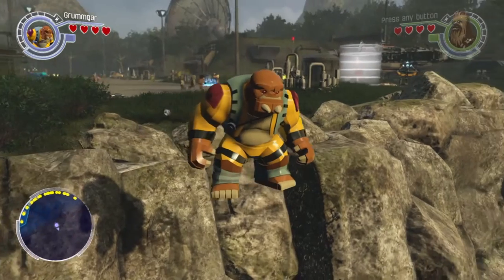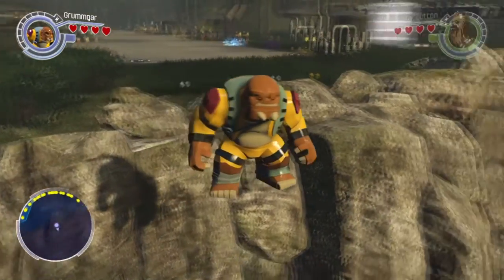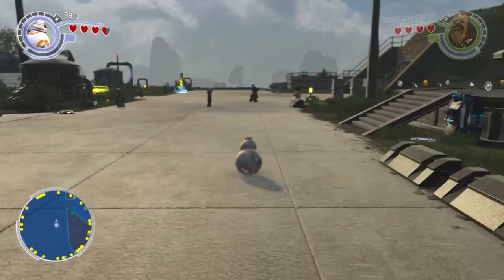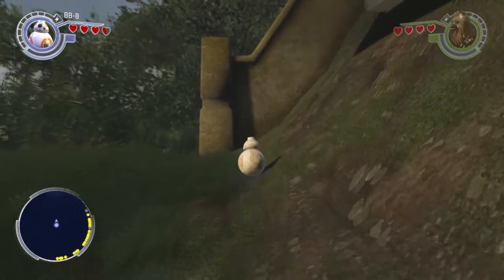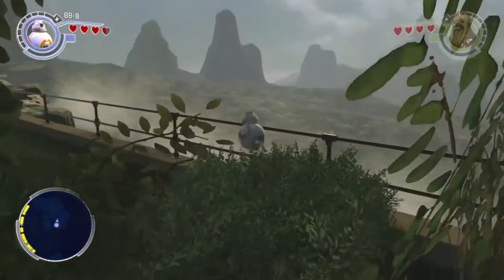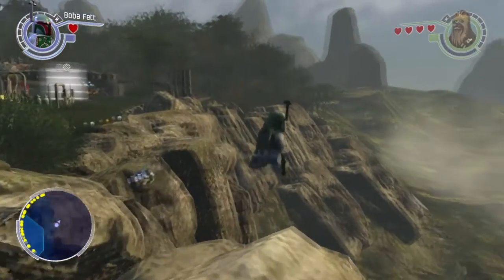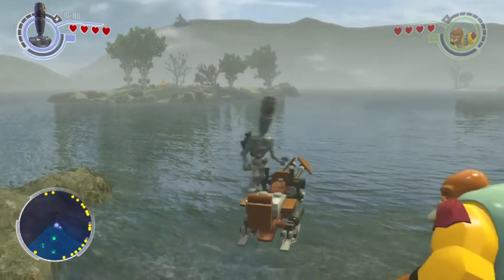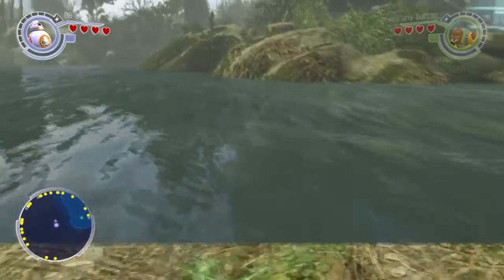LEGO Star Wars: The Force Awakens Glitches - Out Of Map On D'Qar & Walk In Water On Takodana!